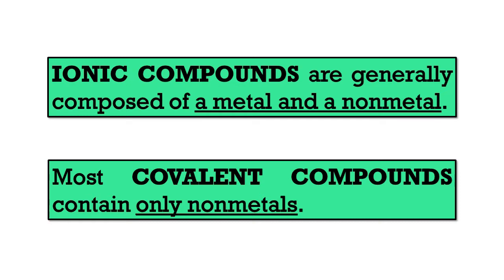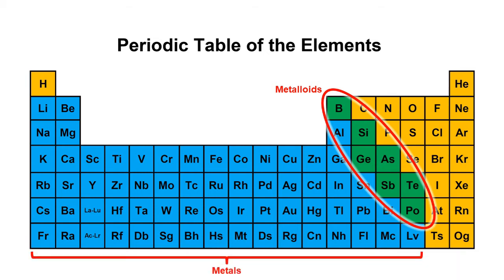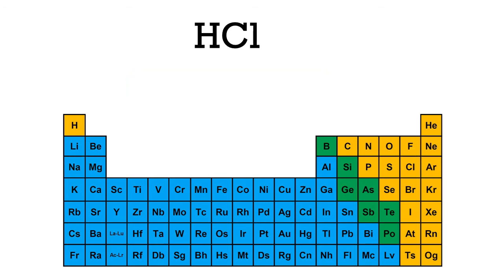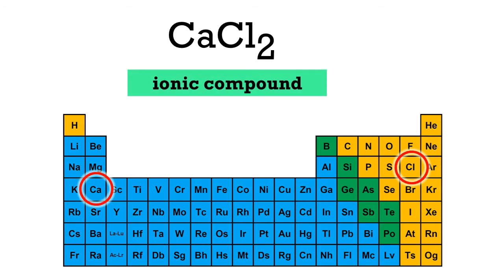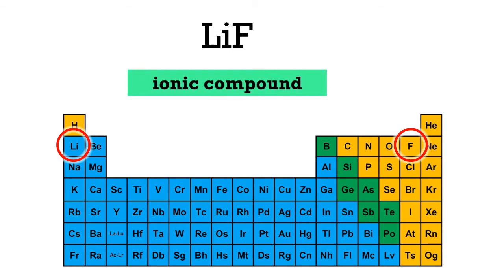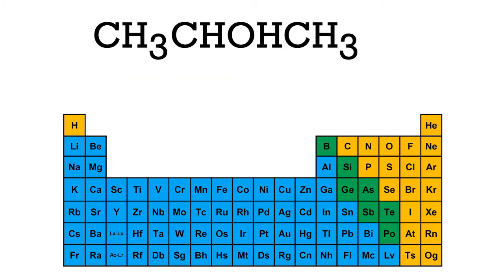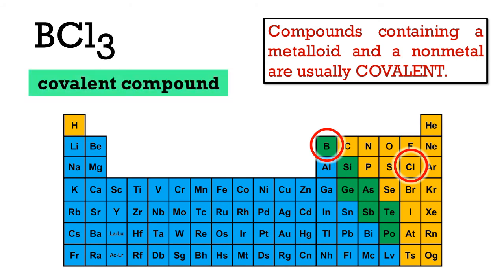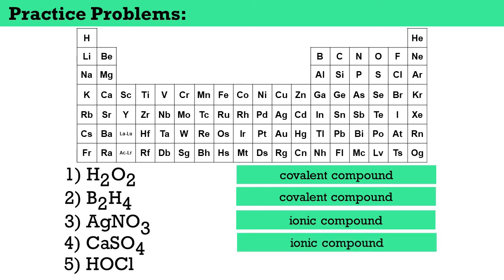How to Easily Determine if a Compound is Ionic or Covalent based on its Formula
A Simple and Easy Tutorial on Classifying Ionic and Covalent Compounds
Lesson: General Chemistry 1 - Chemical Bonding